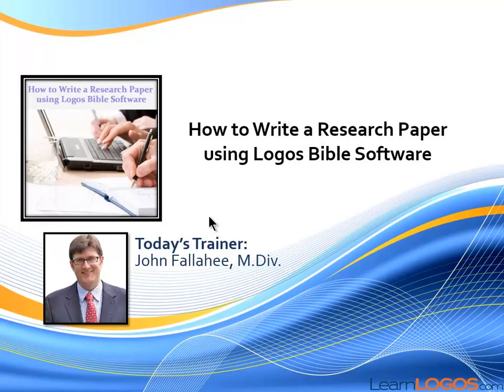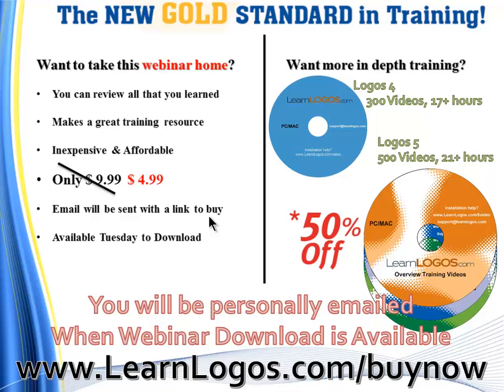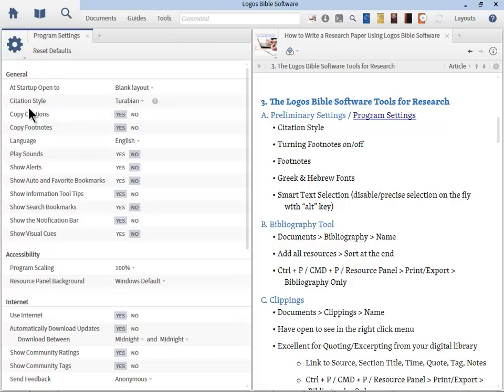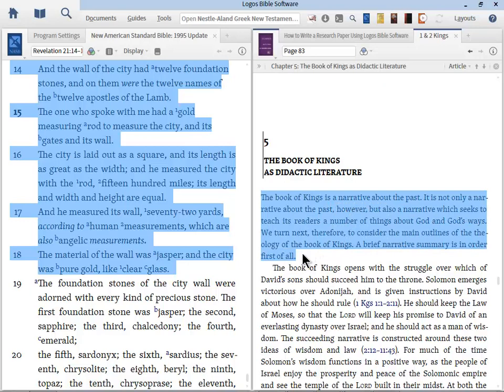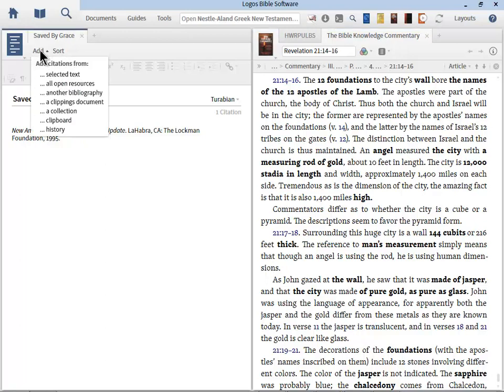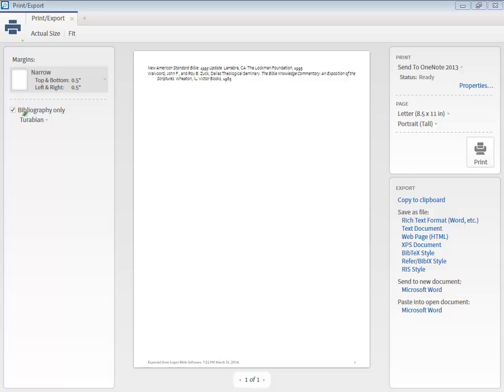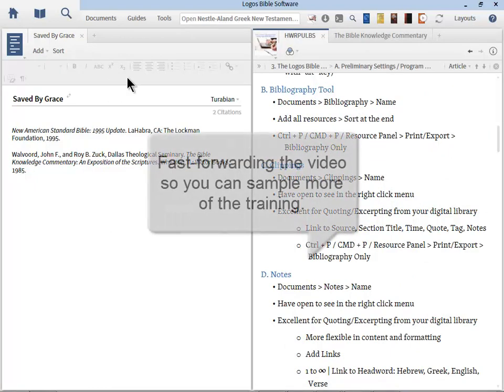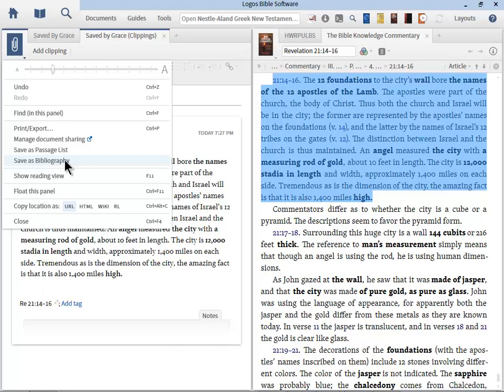How to Write a Research Paper using Logos Bible Software (Sneak Preview)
Training Time: 1 Hour, 36 Minutes